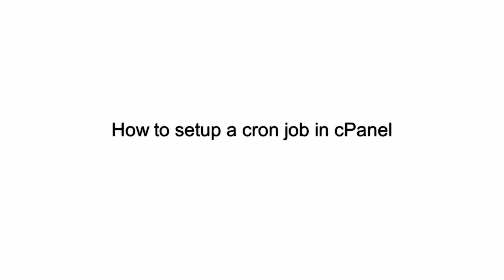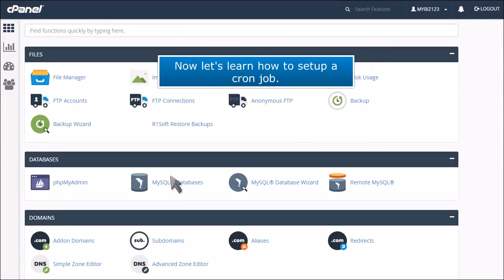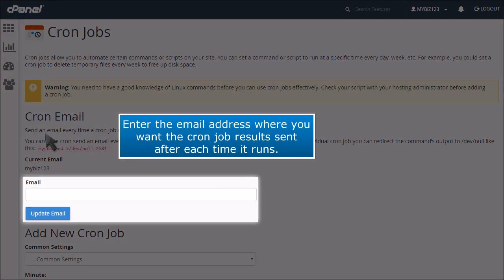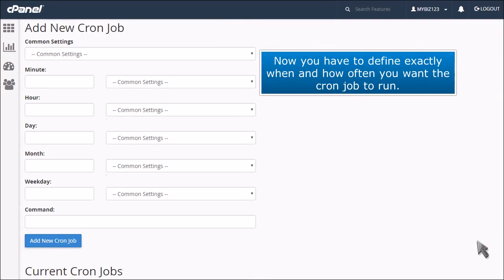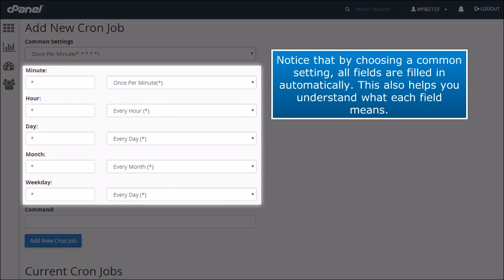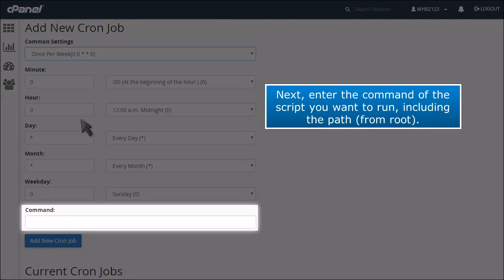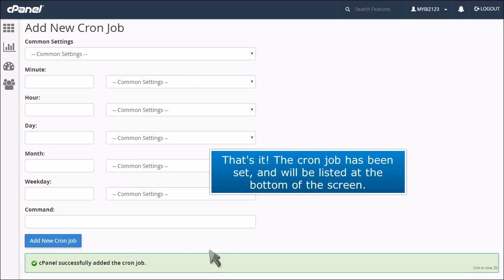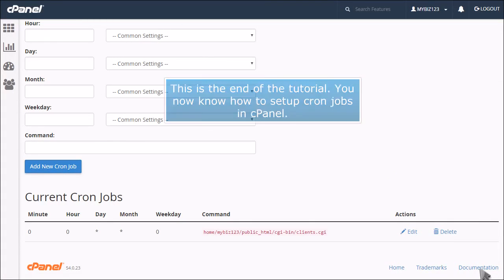cPanel Cron Jobs - how to set up a cron job in your cPanel hosting account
We're looking for content creators to partner with. In this quick tutorial we'll show you how to easily set up a cron job in cPanel. Cron jobs are used for executing tasks and scripts based on time/date configurations.